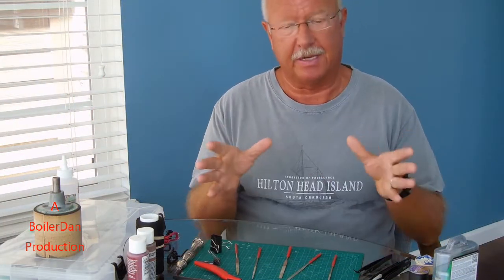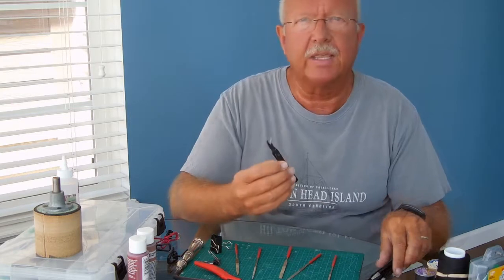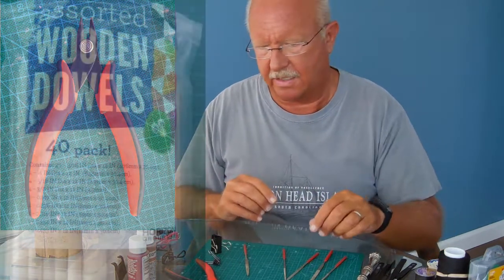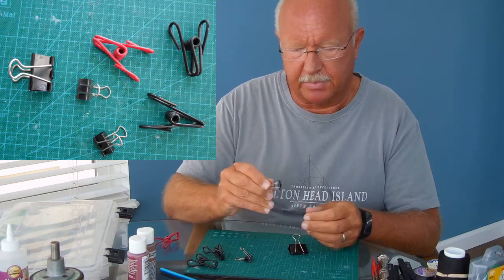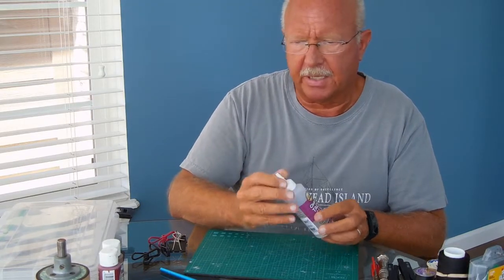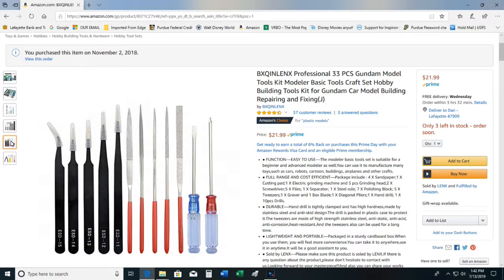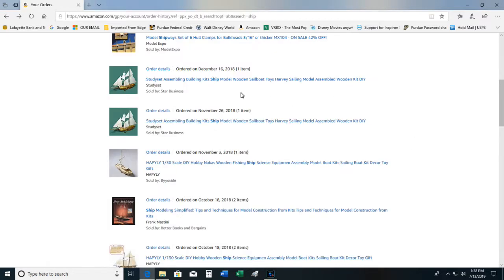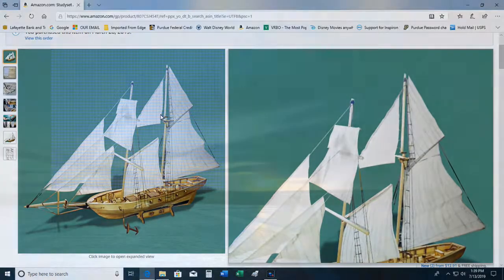Wooden Model Ship Build Part 2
Overview of tools needed to get started as well as where the model kit can be purchased. NOTE: additional video's are in production showing how to build and convert to the ships I built.